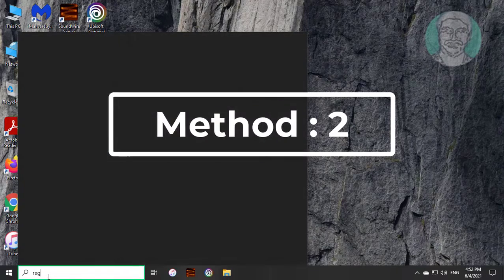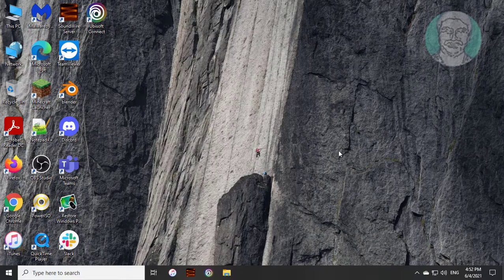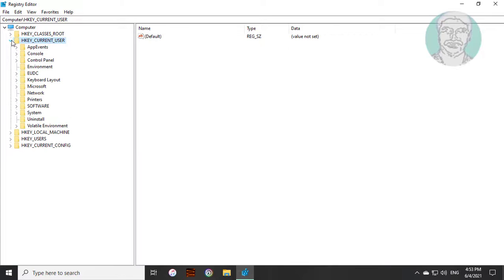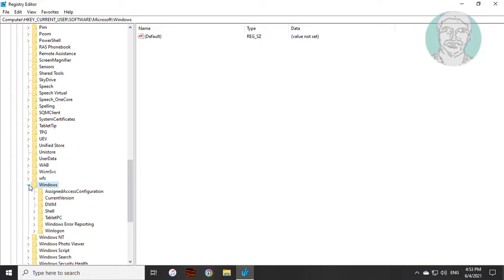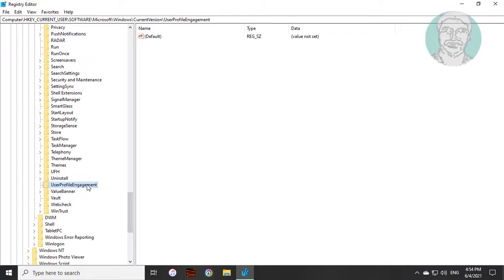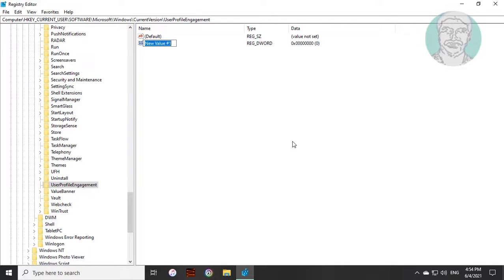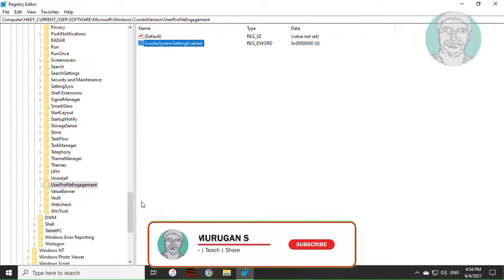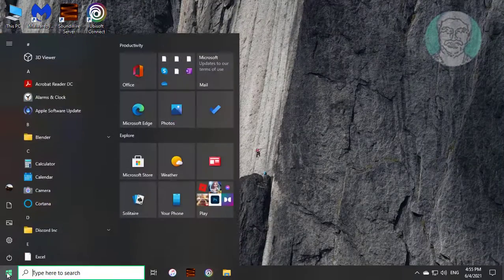Fix "Let's Finish Setting Up Your Device" Pop Up On Every Windows 10 Restart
This Tutorial helps to Fix "Let's Finish Setting Up Your Device" Pop Up On Every Windows 10 Restart